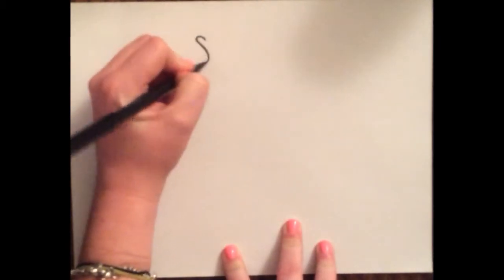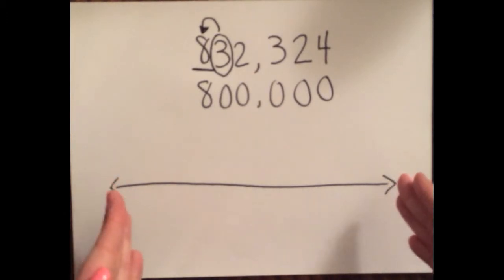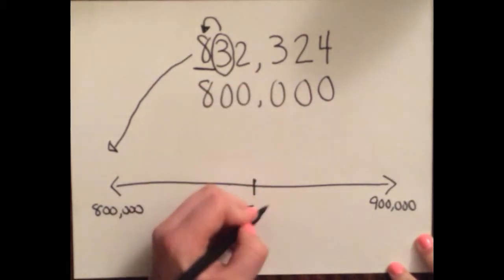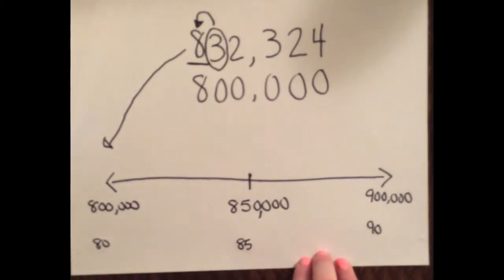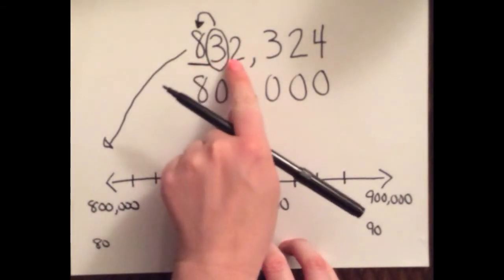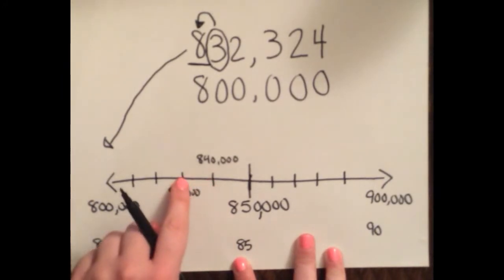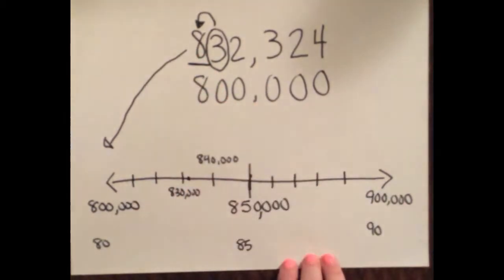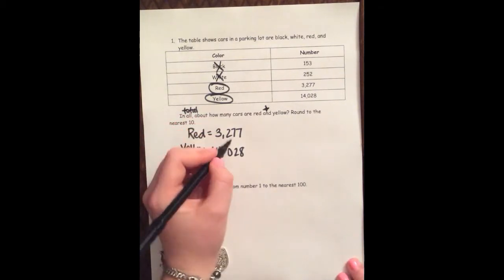Rounding Part 2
Use this to practice with your student at home.